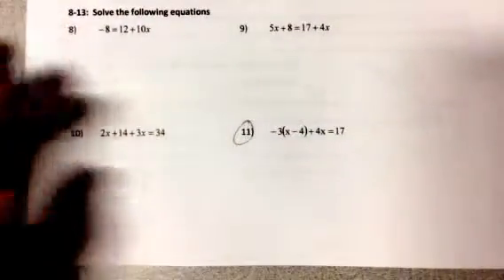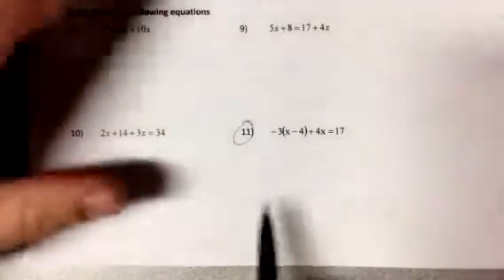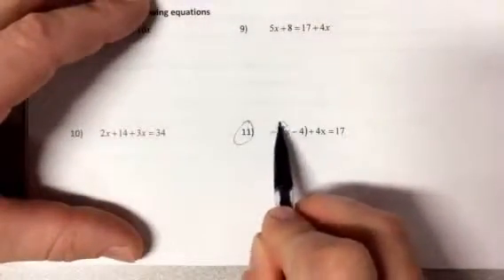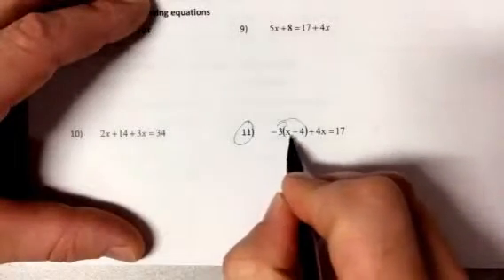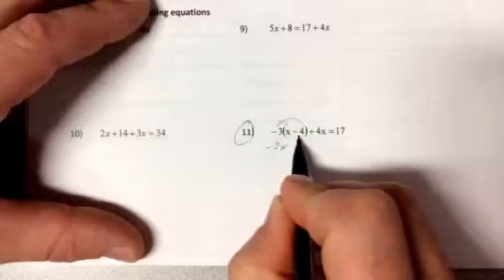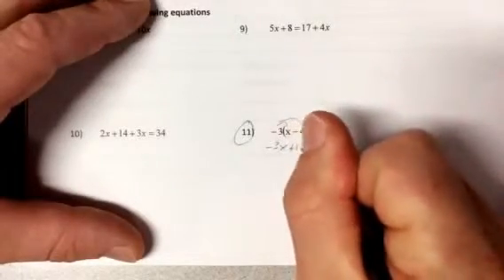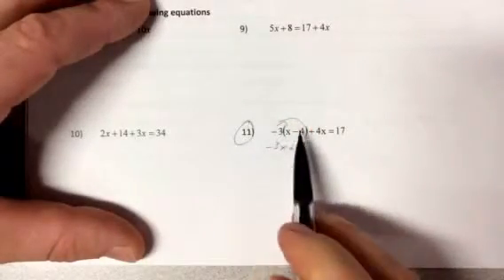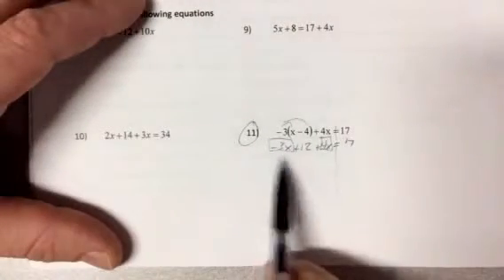Copy of Geometry Unit 3 Review: #4 and #11